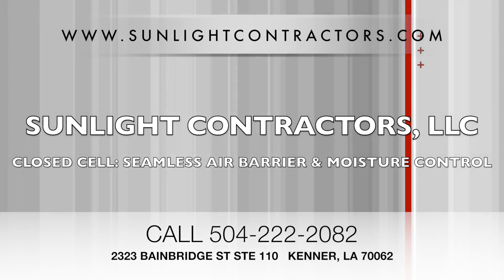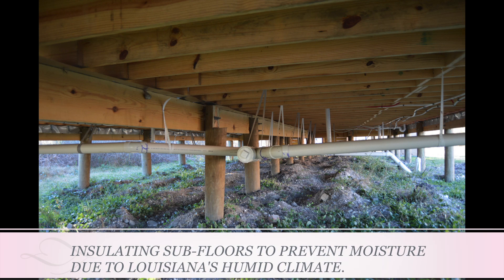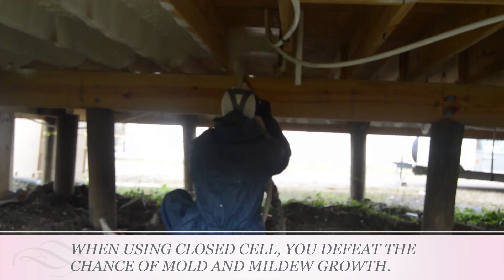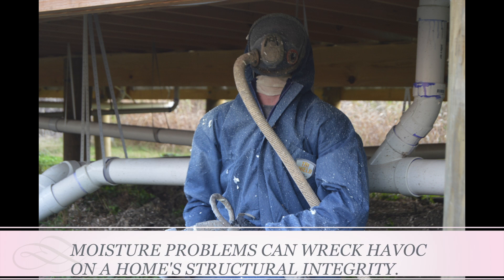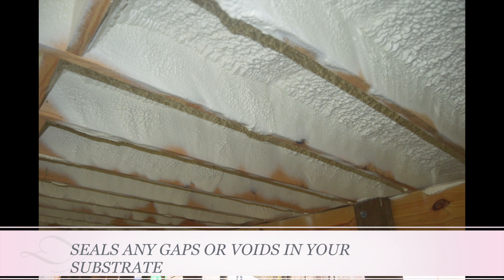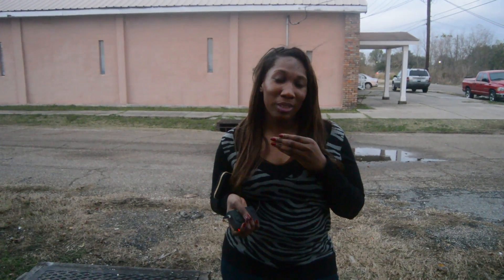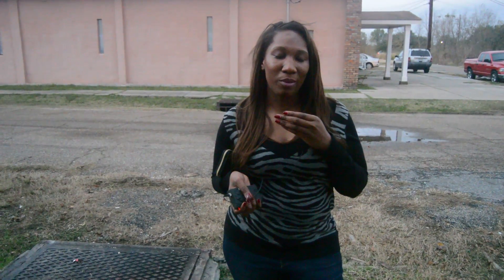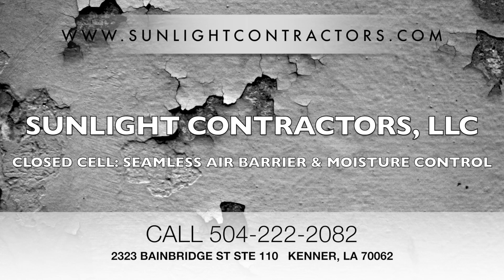Rotting Subfloors Drafts Stopped with Closed Cell Spray Foam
Natalie Foster was forced to find a New Orleans-based spray foam contractor while she was still living in Washington, D.C. Relying on the positive reviews of Sunlight Contractors that she found online, Foster hired us to install closed cell spray foam beneath her home.
Find out why so many Louisiana homeowners turn to Sunlight Contractors when it comes to energy efficiency solutions! To learn more about spray foam insulation for your crawl space, visit us For more information about the benefits of spray foam insulation and to check out our certified team of installers
Sunlight Contractors LLC services most of Southern Louisiana with four locations
Sunlight Contractors Spray Foam MAIN OFFICE: KENNER LOUISIANA
2323 Bainbridge St, Suite #110
Kenner, LA 70062

Sunlight Contractors Spray Foam NEW ORLEANS LOUISIANA
1635 Elysian Fields Ave, Suite #325
New Orleans, LA 70117

Sunlight Contractors Spray Foam BATON ROUGE LOUISIANA
721 Government St, Suite #103-216
Baton Rouge, LA 70802

Sunlight Contractors Spray Foam SLIDELL LOUISIANA
1527 Gause Blvd, Suite #142
Slidell, LA 70458